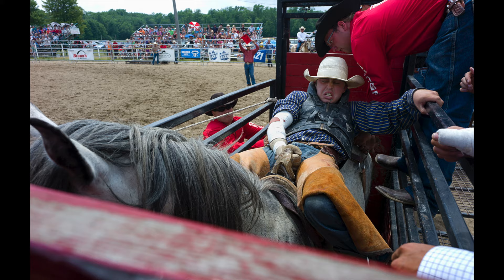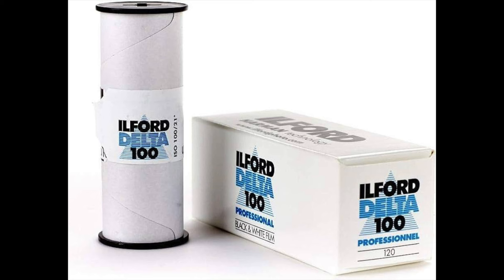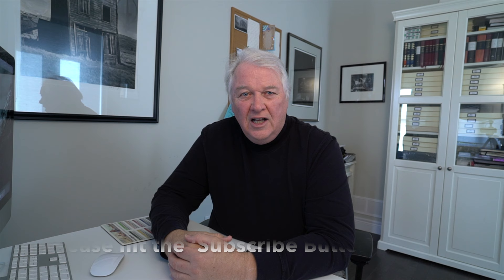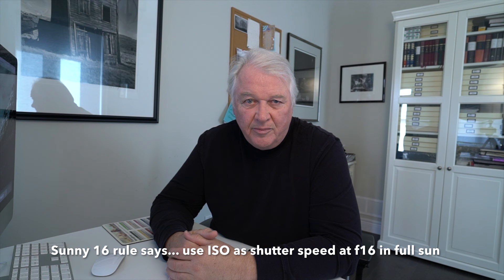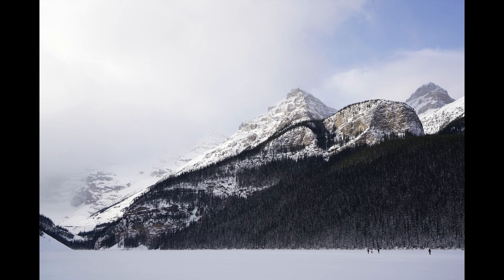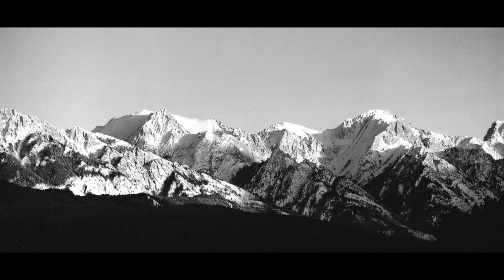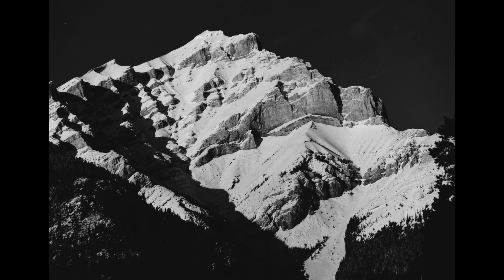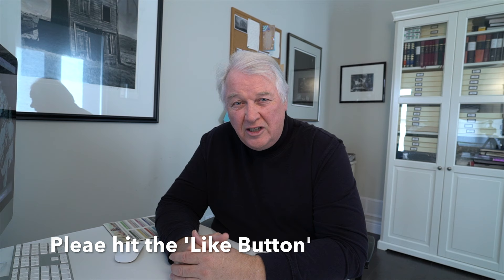Tips On Shooting Film - Ilford Delta 100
Mistakes to avoid, and tips to improve your photographs while using Ilford's Delta 100 Black and White film. Rob shares images from a trip to the rockies where he used Delta100 and a Pentax 645 shooting b&w landscape photos.

Do you have a question? Ask in the comments section.

Rob Skeoch is a career photographer, working for five newspapers and wire services before joining the team at Major League Baseball for 17 seasons and the NFL for 14 seasons. Then he was a national manager for the camera group at Sony North America before going back to shooting.

Now he shoots for gallery shows around the world, mostly street work and portraits made with a Rollei twin lens. For 35mm shooting he uses a Nikon F3 and a couple M-mount Leica cameras and shoots mostly Ilford film.